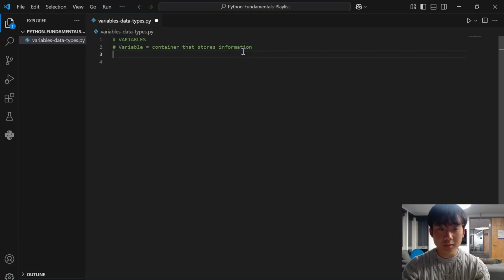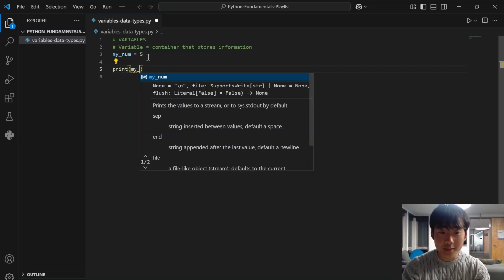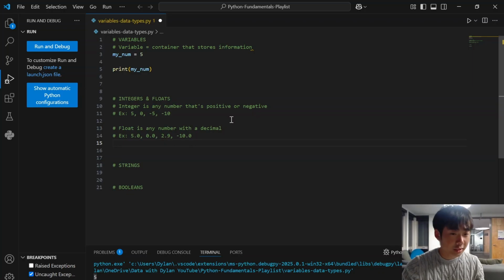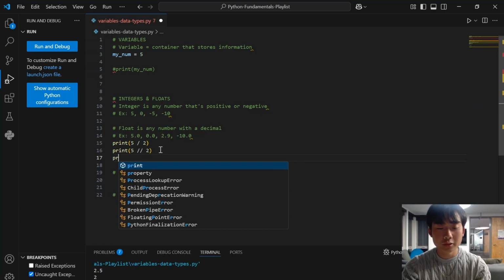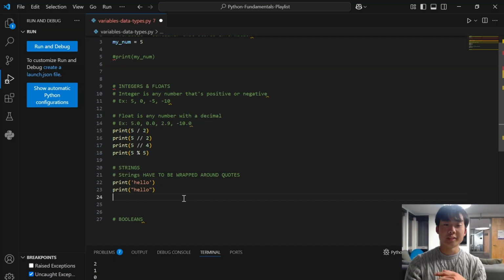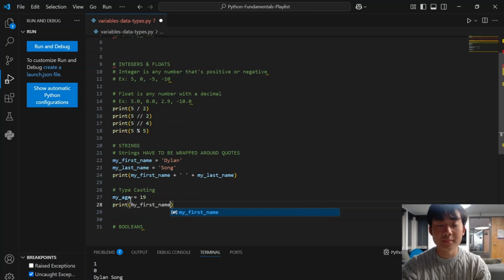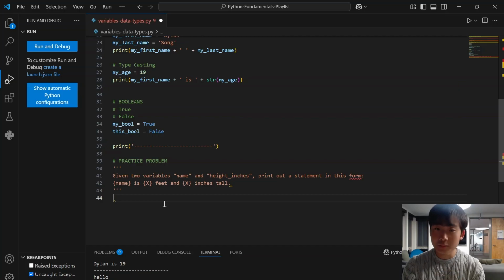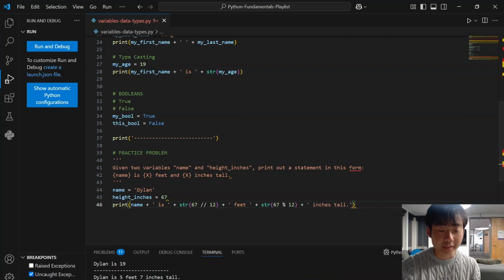Variables & Data Types: Write Your First Program | Python Fundamentals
In this video, you'll learn about two core fundamental topics in Python - variables and data types.

⏰ TIMESTAMPS:
0:00 - Intro
0:26 - Variables
3:53 - Integers & Floats
7:42 - Strings
11:23 - Booleans
12:03 - Practice Problem
14:17 - Outro